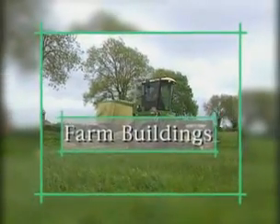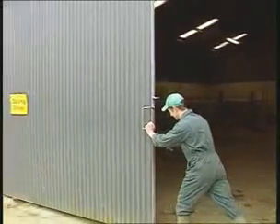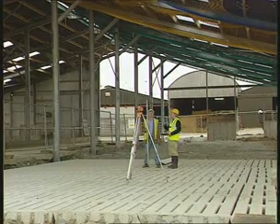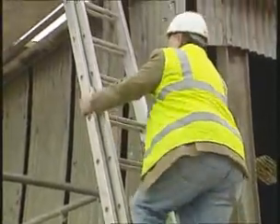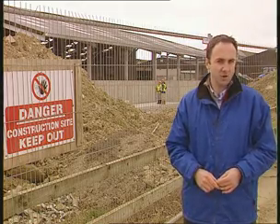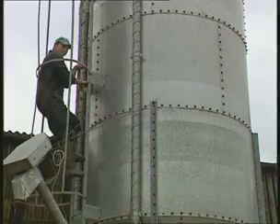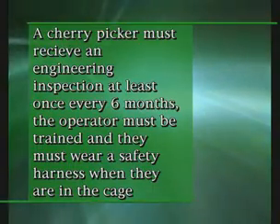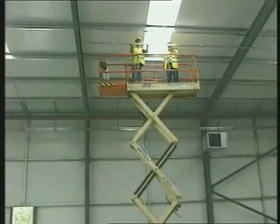Farm Safe - Buildings